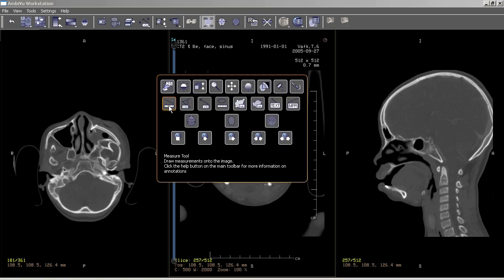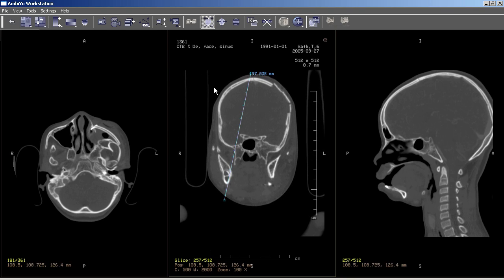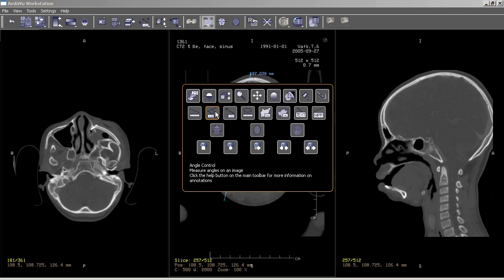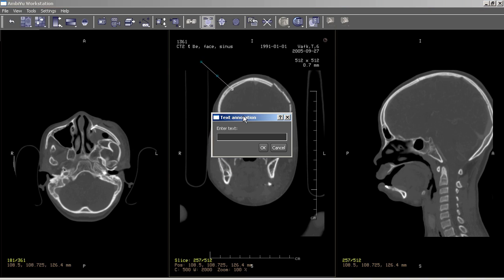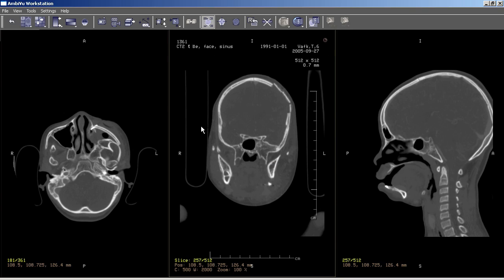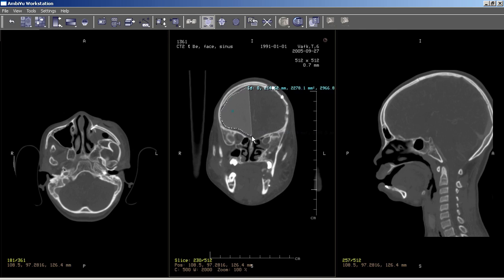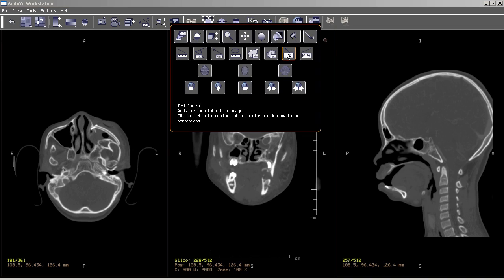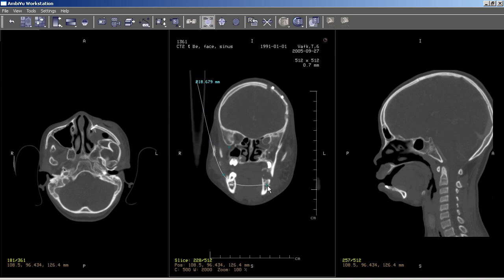3) Using Ambivu in view-mode: using Annotations.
Using Ambivu in view-mode: using Annotations.